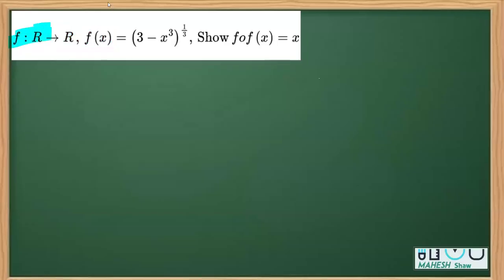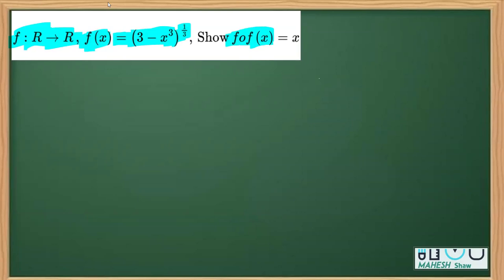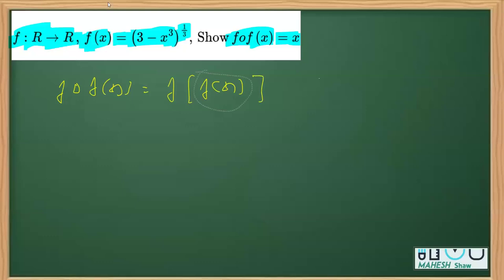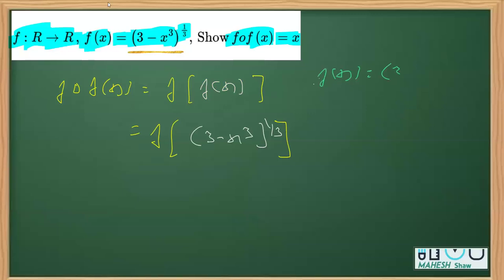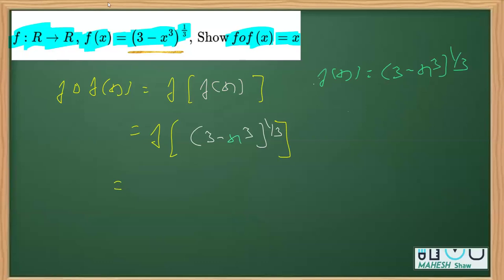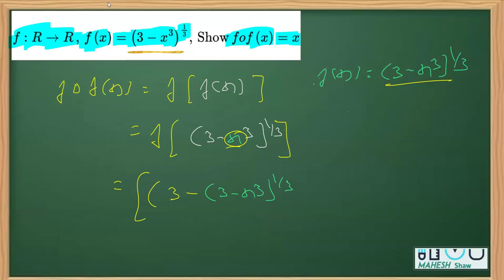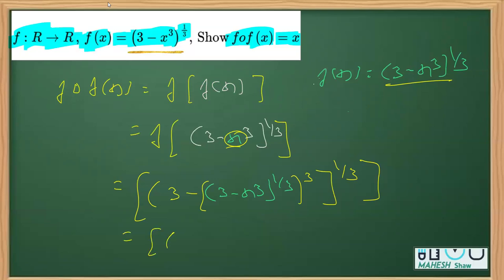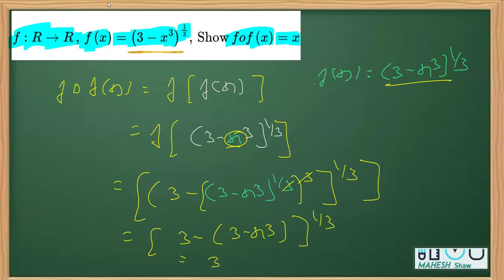1 f RR, fx = 3 x³, Show fof x = x 3 3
1 f RR, f(x) = (3 - x³), Show fof (x) = x 3 3
Relation and function chapter 1 class 12